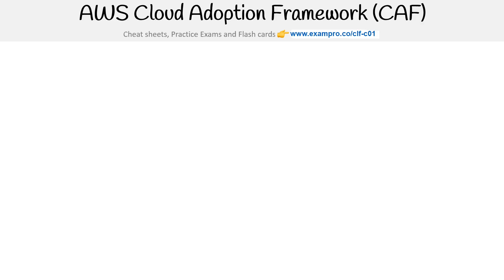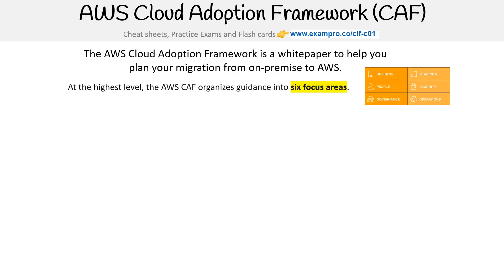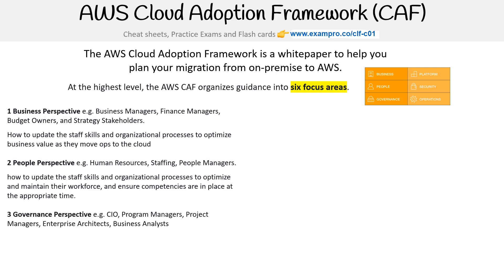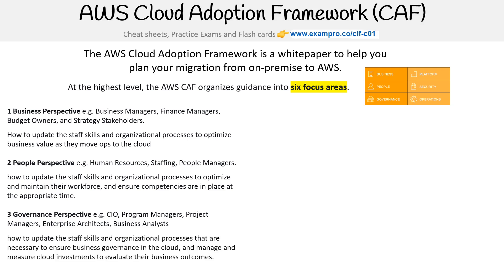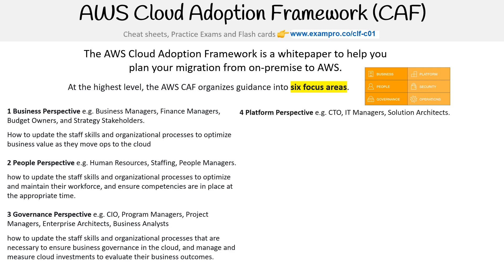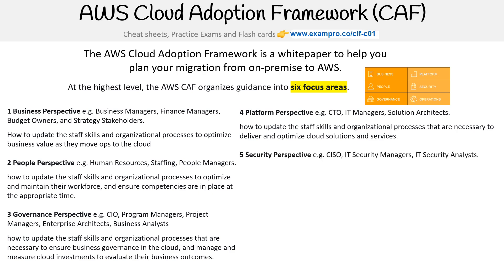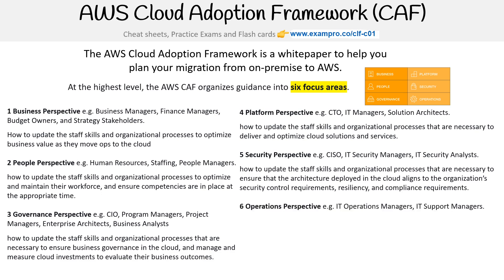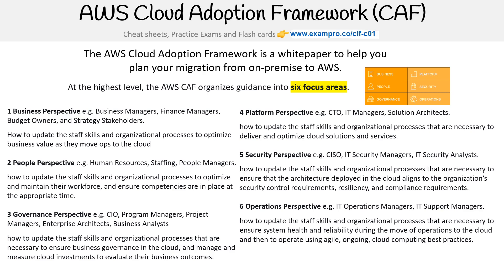CLF-C01 — Cloud Adoption Framework